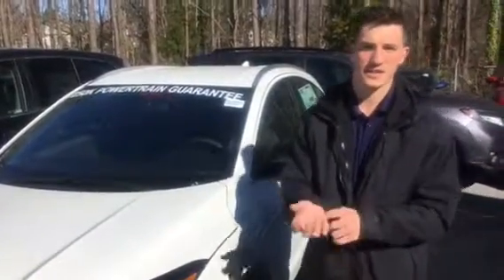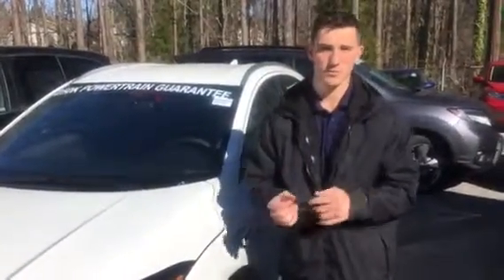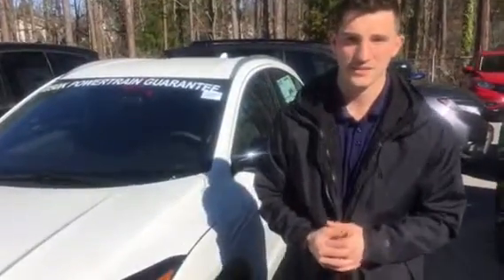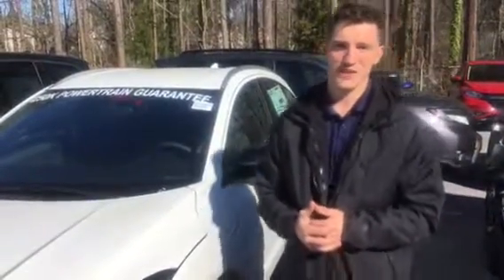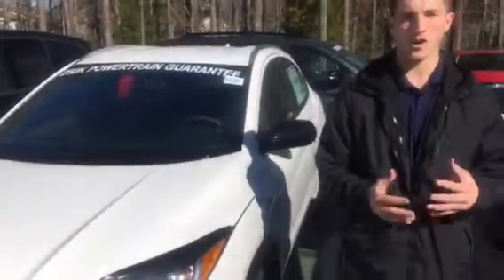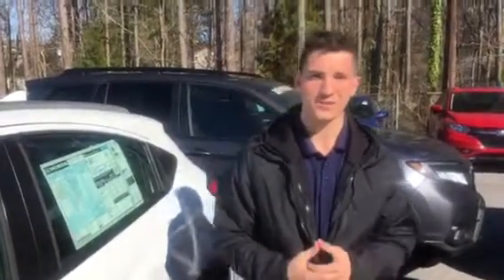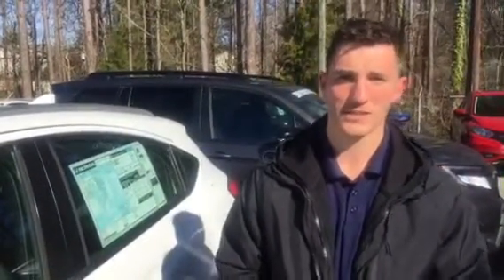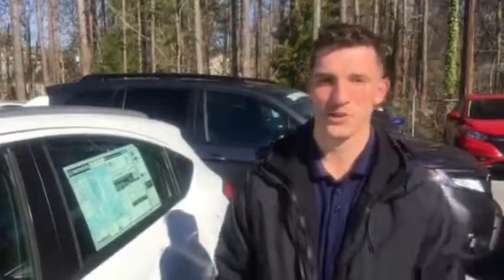HRV for Stephen from Austin at Tameron Honda